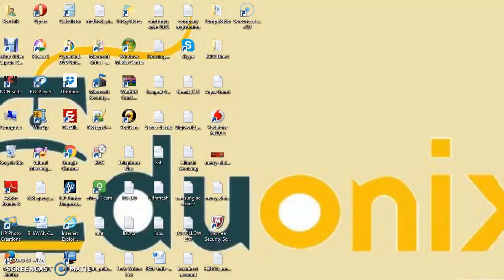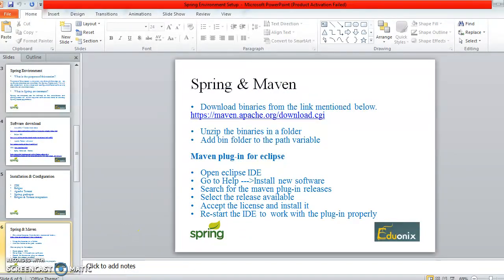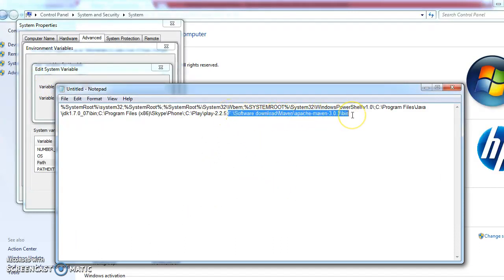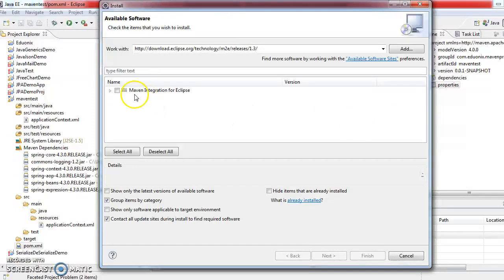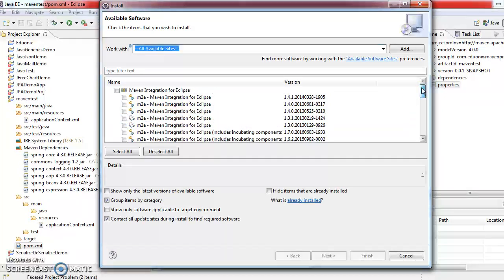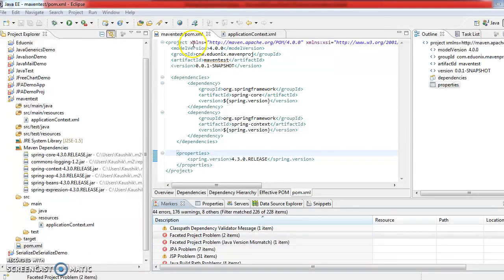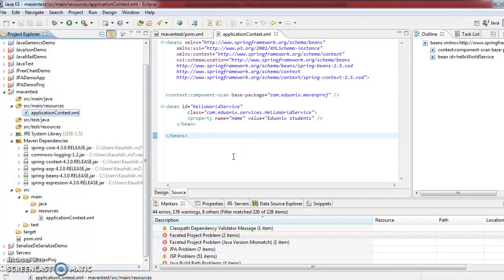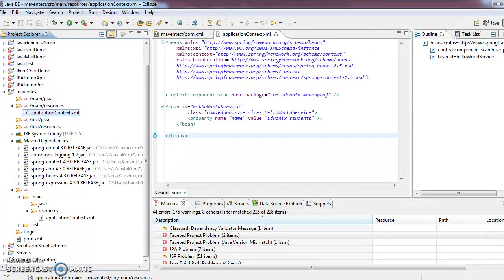Spring Env Maven